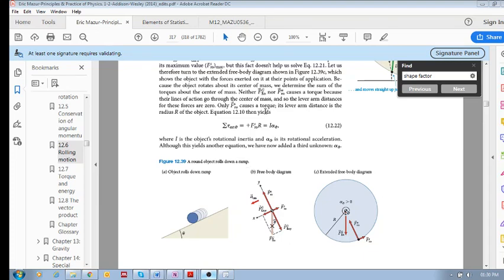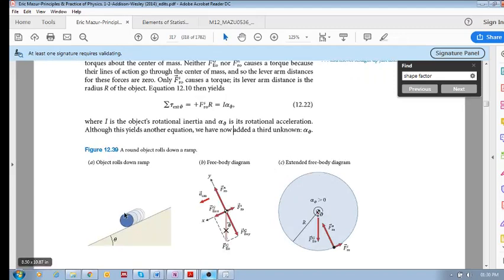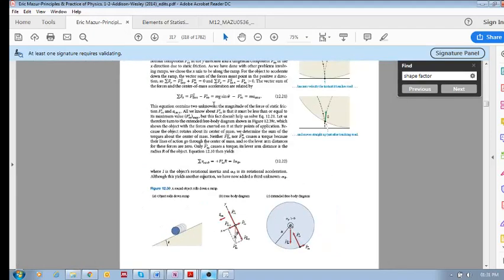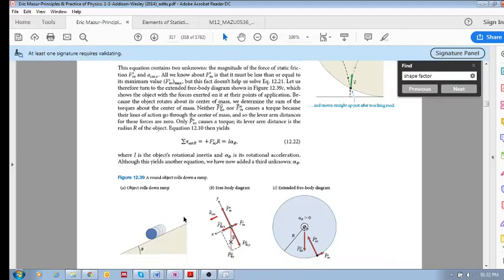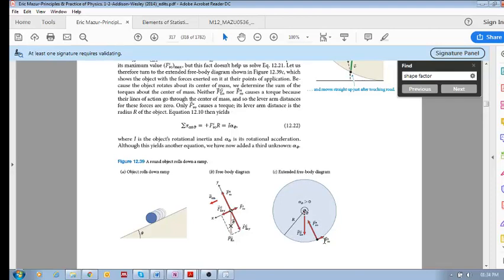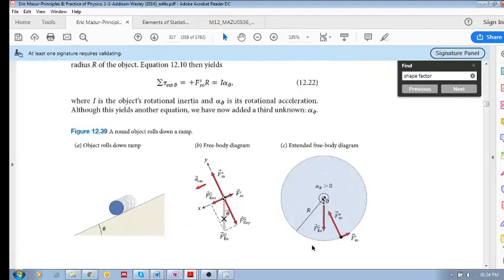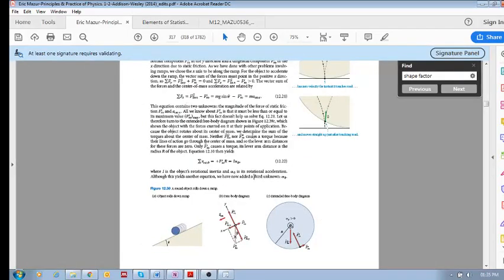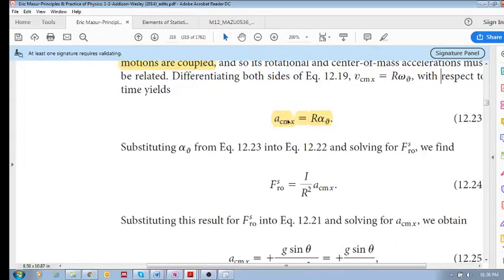Chap 12.6 - Rolling motion (c): Dynamics, center of mass acceleration